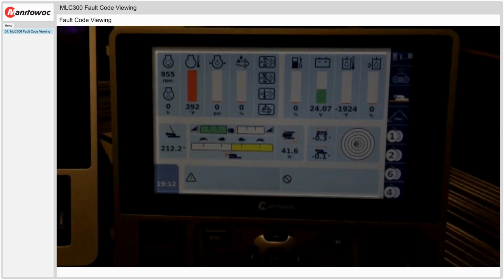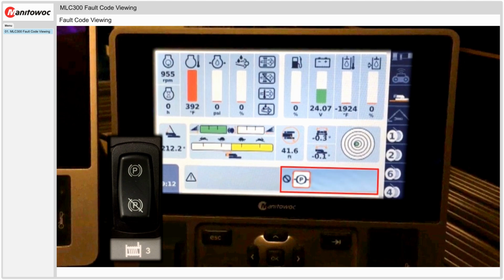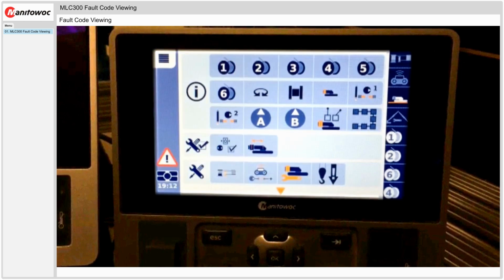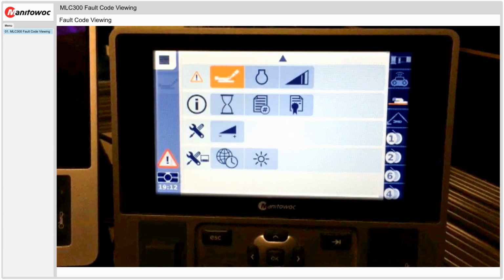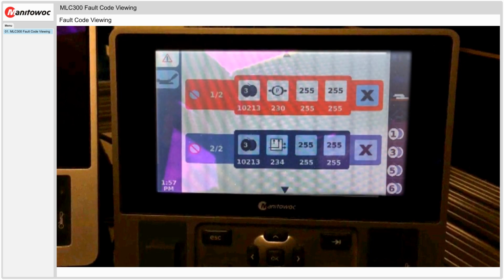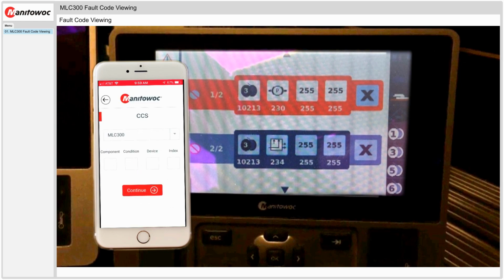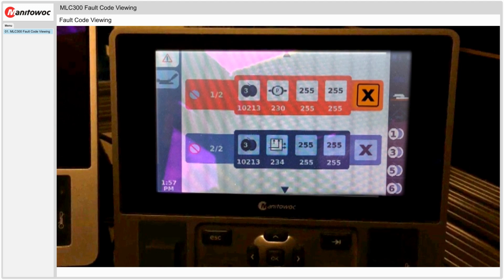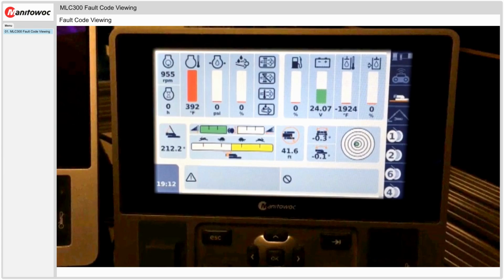MLC300 Fault Code Viewing - Manitowoc Garage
Manitowoc Garage - MLC300 Fault Code Viewing